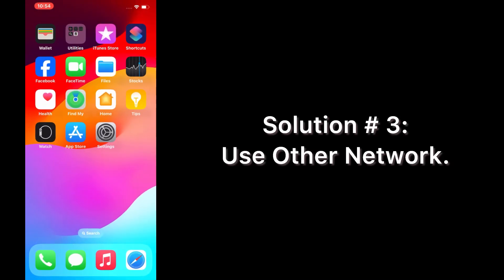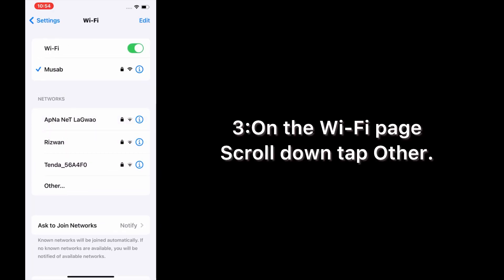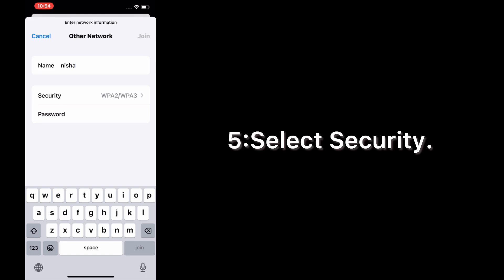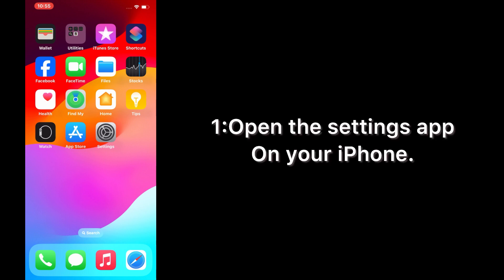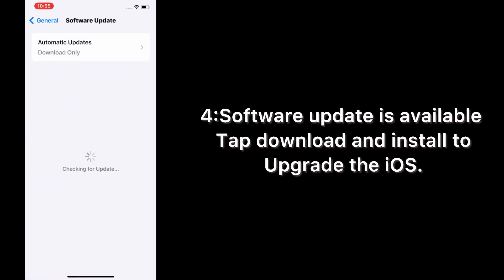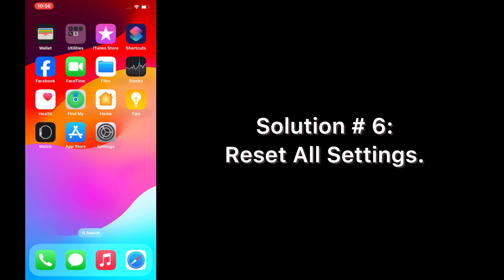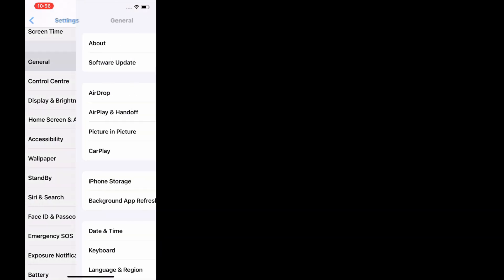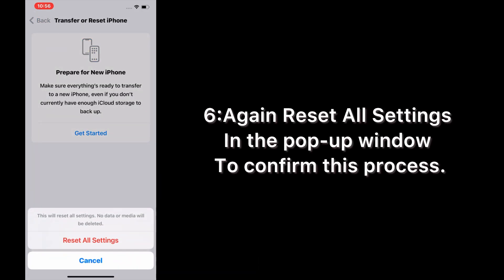How to Fix iPhone Unable to Join Network on iPhone in iOS 17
Your Questions;-

how to fix unable to join wi-fi network error on iphone
unable to join wifi in iphone
unable to join wifi network on iphone
unable to join network iphone
unable to join the network
how to fix unable to join wifi network on iphone
how to fix unable to join network on ipad
unable to join network iphone ios 17
how to fix unable to join wifi network error on iphone
how to fix unable to join the network iPhone
phone unable to join network after reset